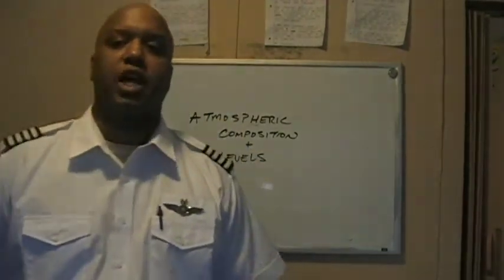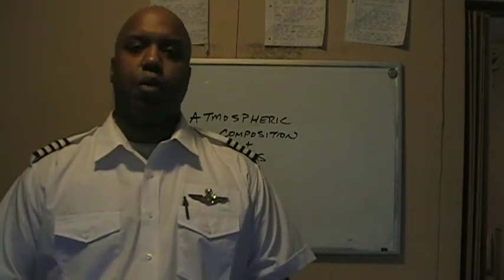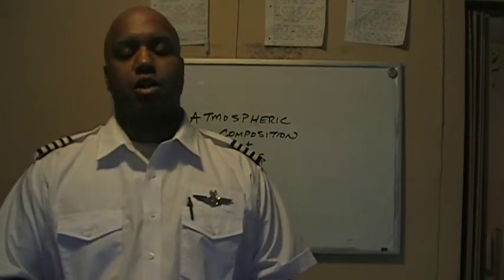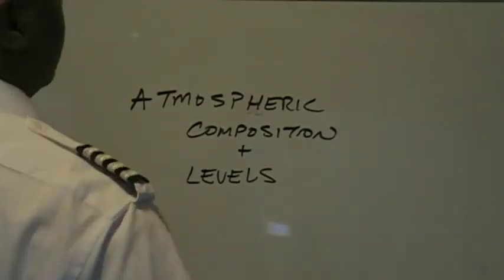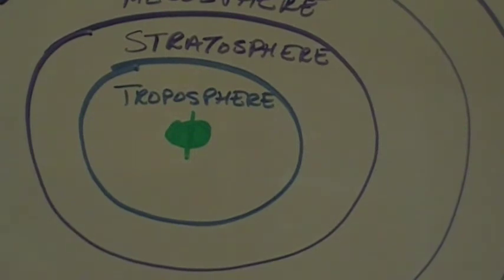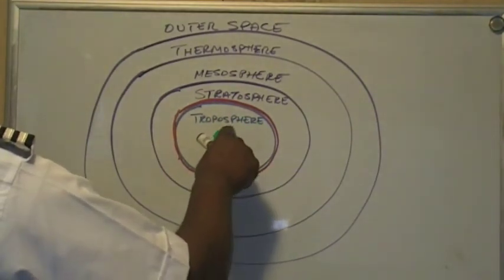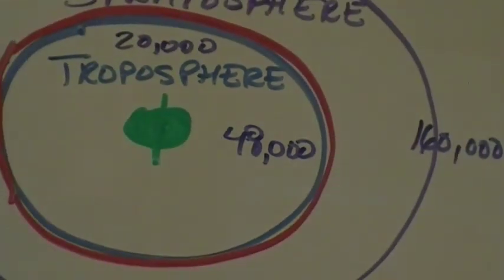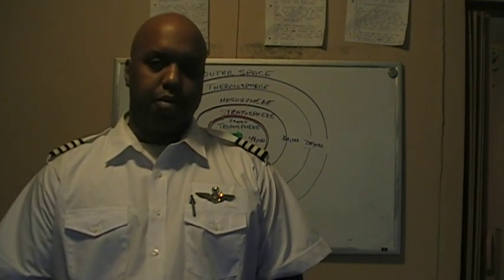Atmospheric Composition and Levels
This lesson helps students understand the what the atmosphere is composed of and the atmospheric levels from the Earth's surface to outer space